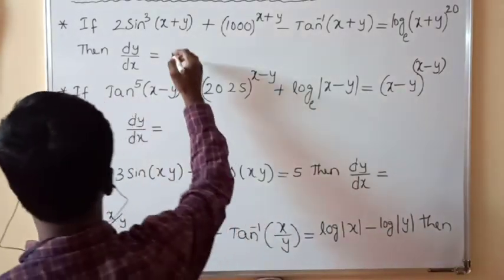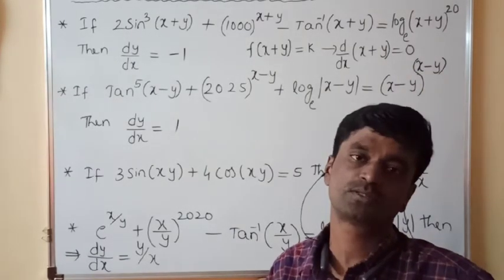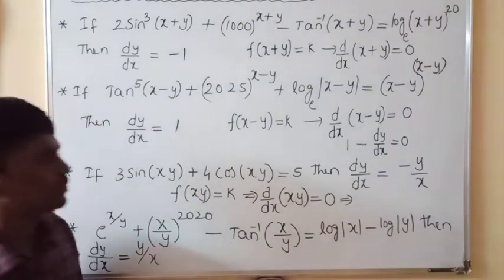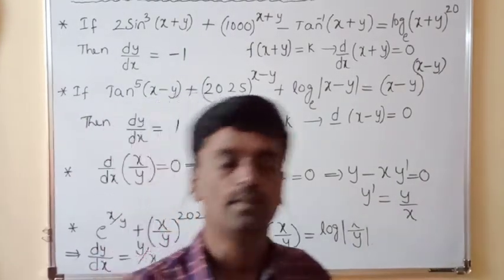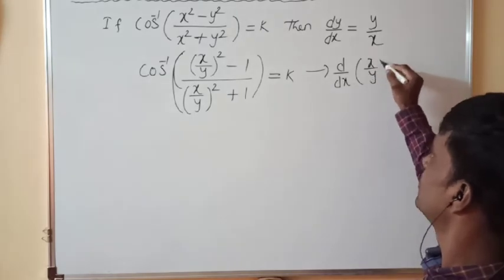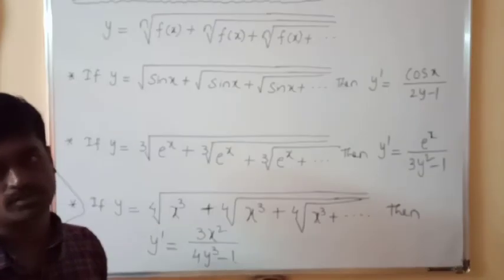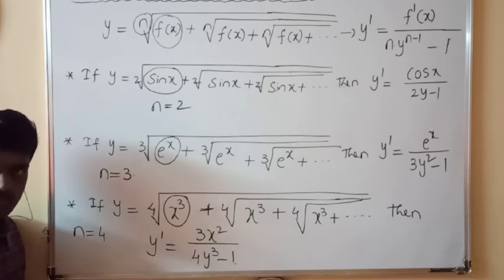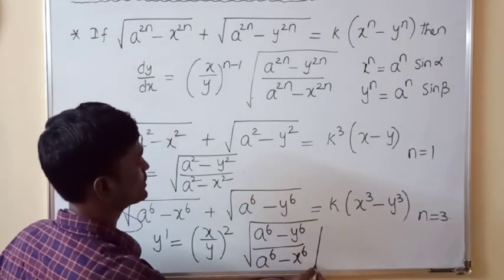Differentiation Super Short Tricks(2)| KCET/EAMCET/IIT-JEE by Kedarnath Sir